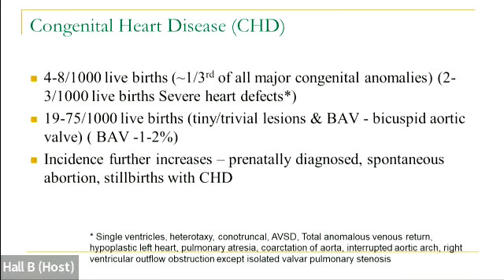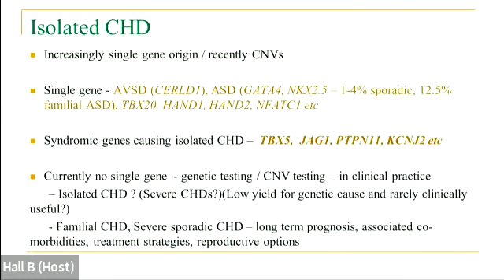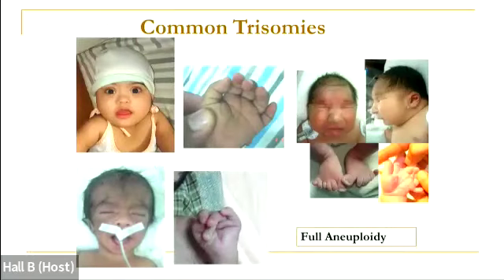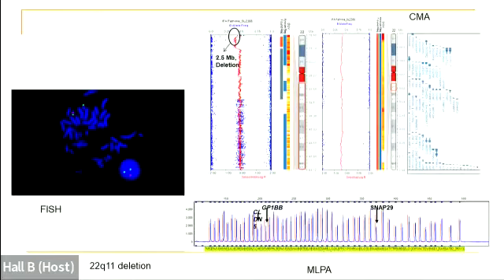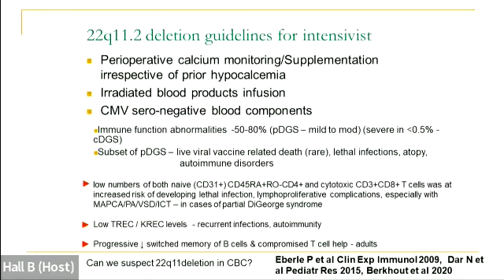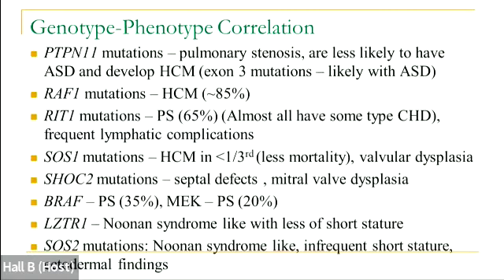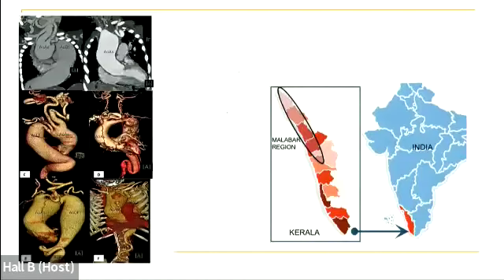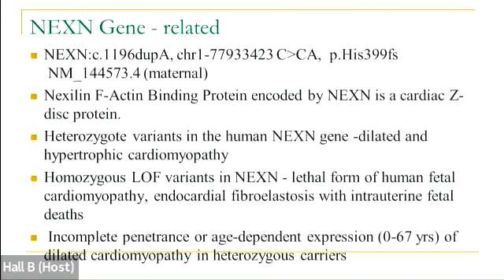Genetics of Cardiac Disorders, Dr SJ Patil, Banglore